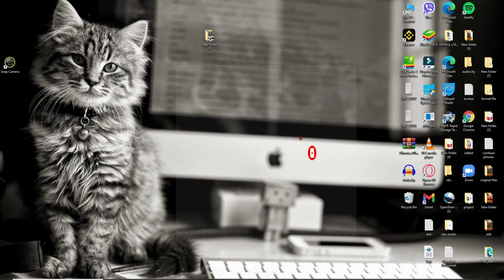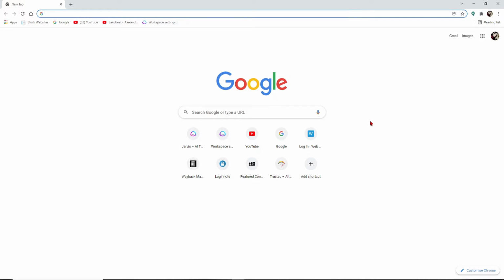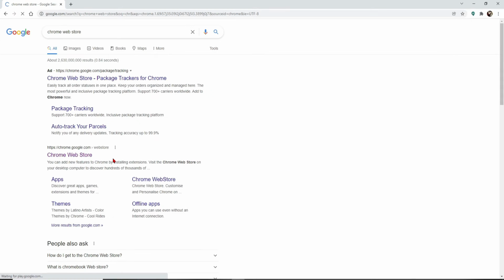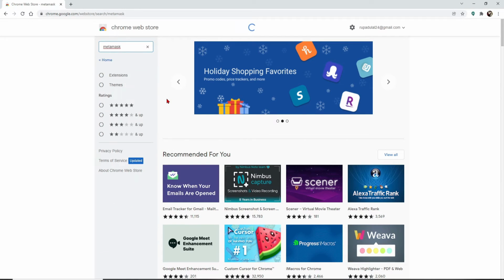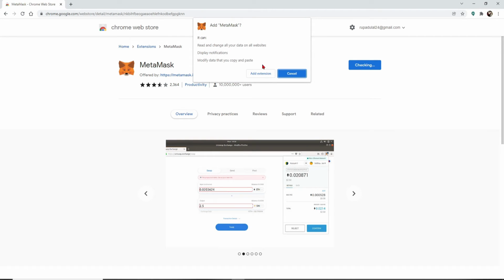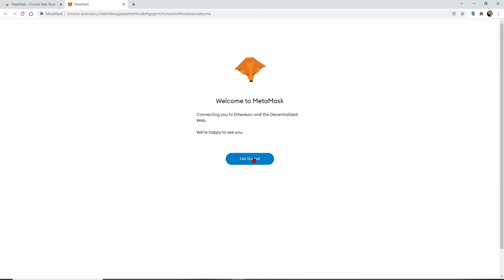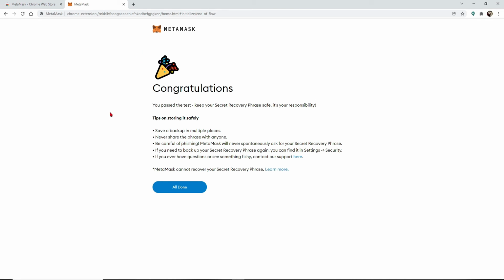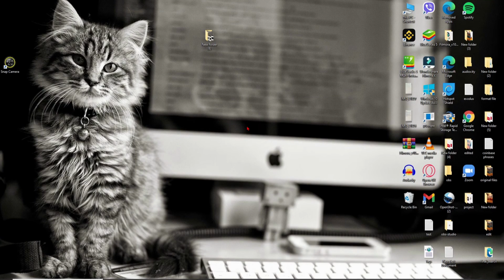How To Install Metamask On Google Chrome? (2022)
Metamask is a browser extension that allows users to interact with Ethereum Dapps. It can be used on Google Chrome, Firefox, Opera, and the Brave Browser.

In this video, I'll show you how to install Metamask on Google Chrome in less than 2 minutes- it's super easy!

1. Open google chrome browser.

2. Type chrome web store in the search bar and press enter.

3. Type in metamask in the search box at the top left hand and search. You'll see the metamask application displayed in the search results. Click it on.

4. On the next page, click on Add To Chrome right next to the application. Now add the extension by clicking on Add extension button in the pop-up at the top.

5. Now, wait for a few seconds and the metamask extension will be added to your chrome web browser. Click on Get Started. If you already have a secret recovery phrase, you can click on the Import wallet and import one of your existing wallet.

6. You can create a new wallet by clicking on Create a wallet If you don't have one on the right-hand side.

7. Finally, after you're done logging in, click All done.

That's how you'll be able to install metamask on google chrome. I hope the tutorial was helpful to you.